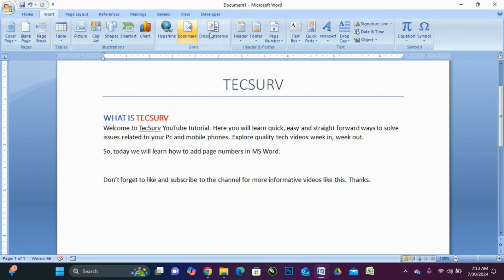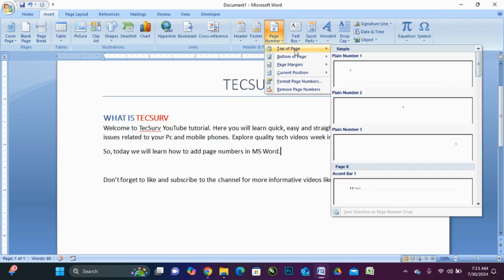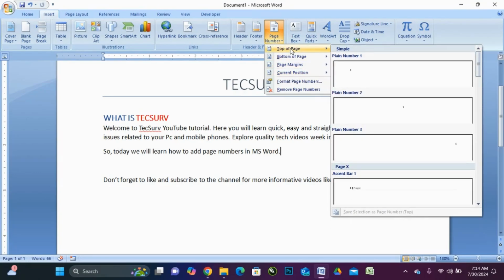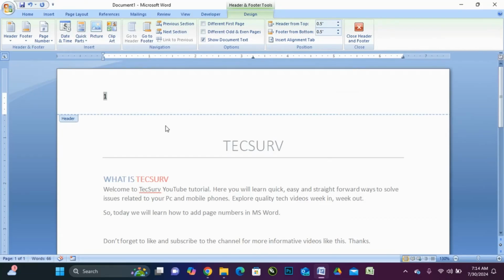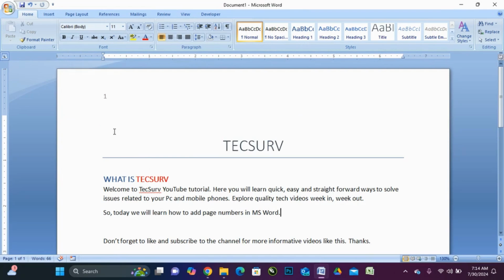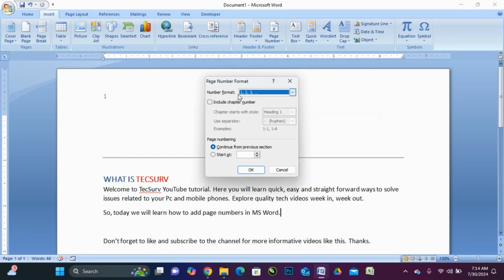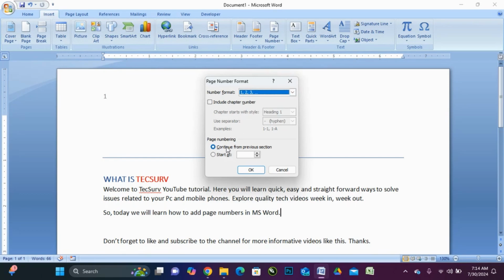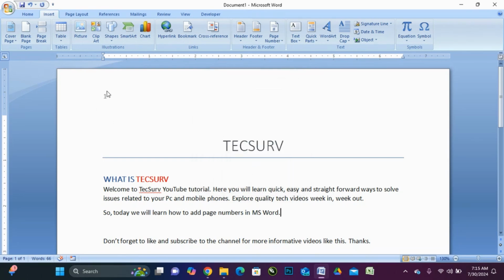How To Add Page Numbers In Word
Learn how to add page numbers in Microsoft Word with our simple tutorial. This video will guide you through the steps to insert and customize page numbers, helping you keep your document organized and professional.